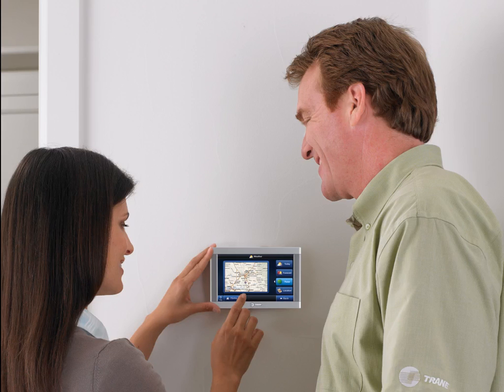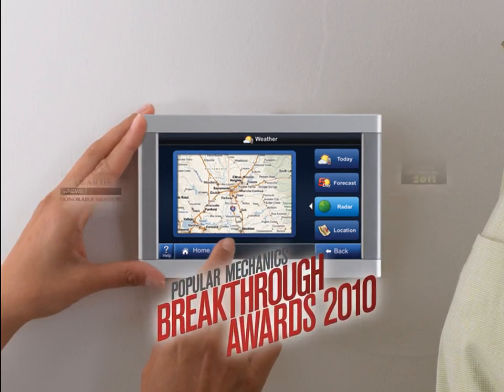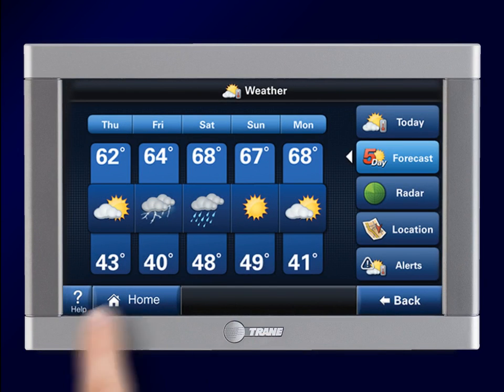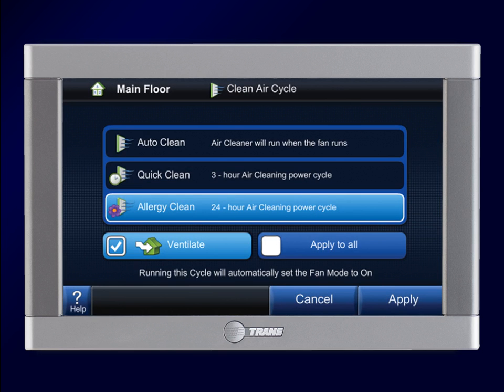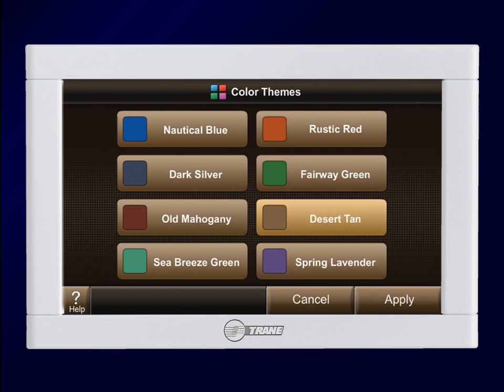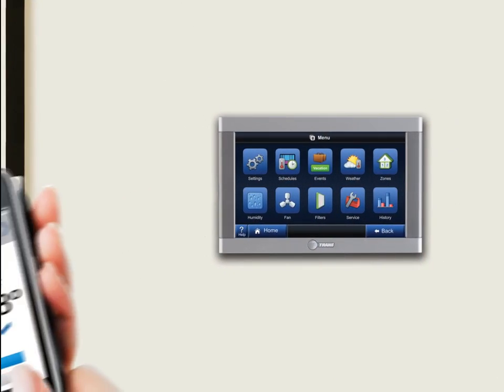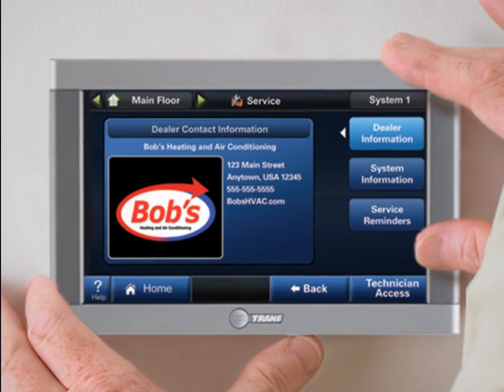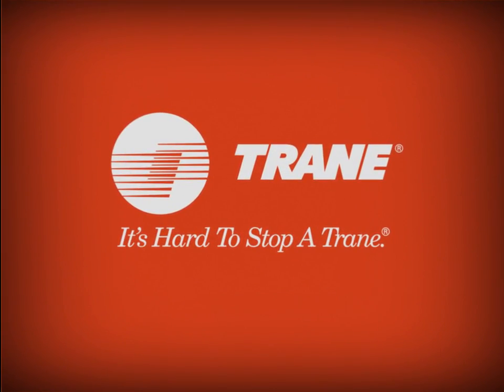ComfortlinkII Final 221015092403 SD